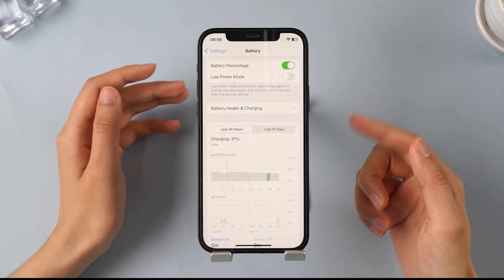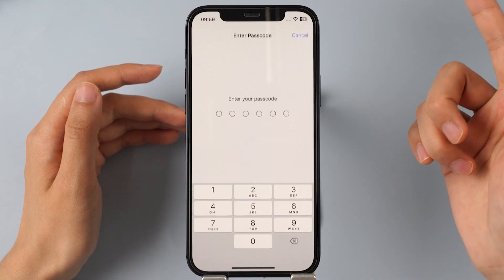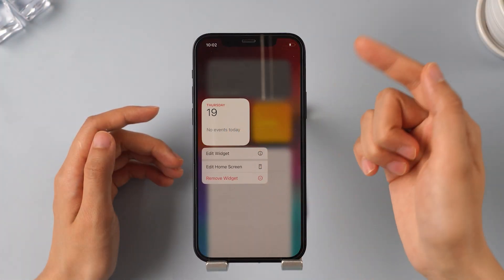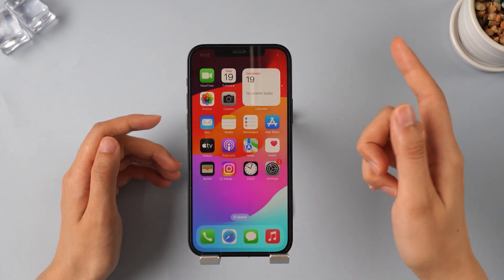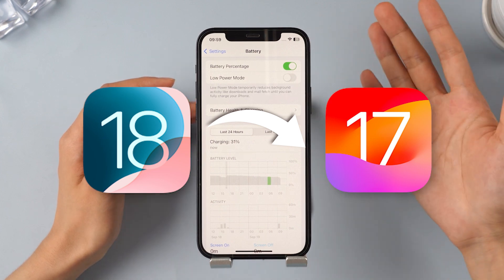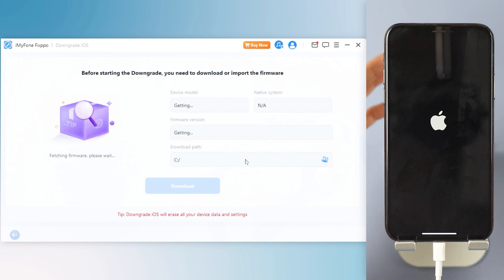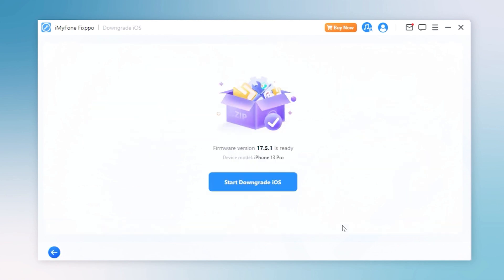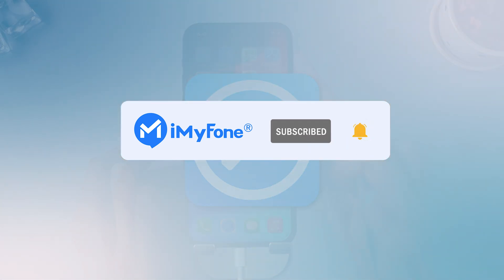How To Fix Battery Drain After Updating iOS 18? 4 TOP Methods Here!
Have you been experiencing Battery Drain After Updating iOS 18?
👉Timestamps:
00:00 Battery Drain After Updating iOS 18
00:16 Method 1: Reset All Settings
00:45 Method 2: Remove Widgets You Don't Need
01:07 Method 3: Clear Background Apps and Storage
01:46 Method 4: Downgrade iOS 18 To iOS 17 With Fixppo👍